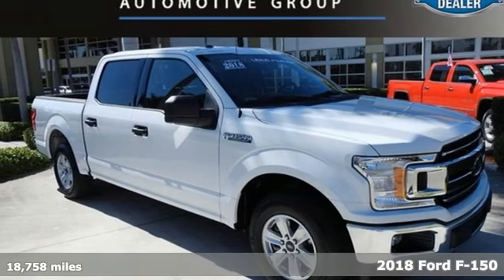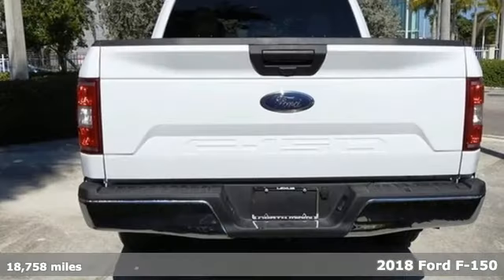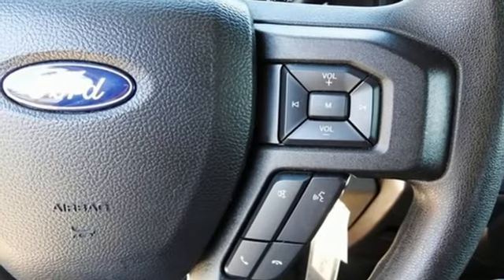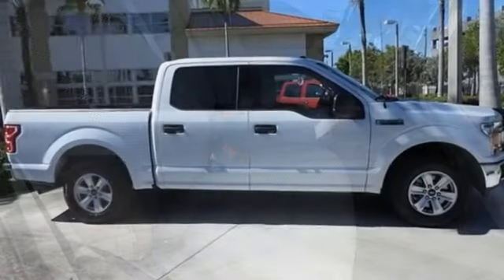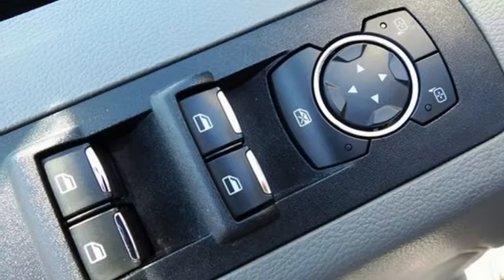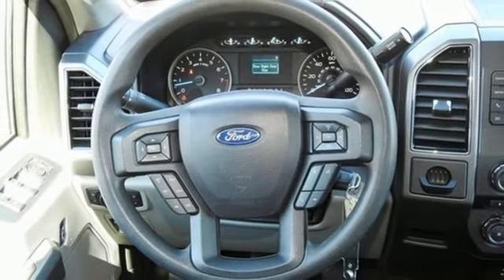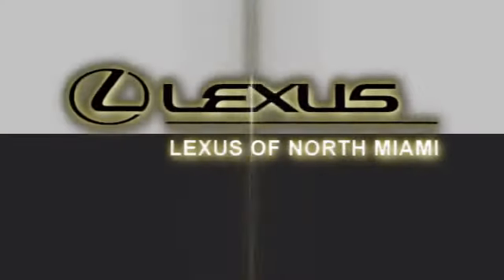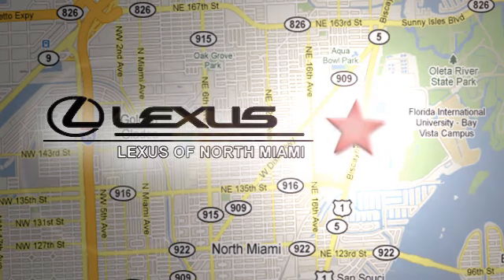Used 2018 Ford F-150 Miami, FL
Year: 2018
Make: Ford
Model: F-150
Trim: XLT
Engine: 3.3L V6
Transmission: 6-Speed Automatic Electronic
Color: White
Interior: Medium Earth Gray
Mileage: 18758
Stock #: C1199100
VIN: 1FTEW1CB4JFC79717
F-150 XLT, 4D SuperCrew, 3.3L V6, 6-Speed Automatic Electronic, RWD, Oxford White, Medium Earth Gray w/Cloth 40/20/40 Front Seat or Cloth 40/20/40 Front Seat, ABS brakes, Alloy wheels, Compass, Electronic Stability Control, Illuminated entry, Low tire pressure warning, Remote keyless entry, Traction control. Recent Arrival! CARFAX One-Owner. Clean CARFAX. Oxford White 2018 Ford F-150 XLT RWD 6-Speed Automatic Electronic 3.3L V6

Address:
14100 Biscayne Blvd